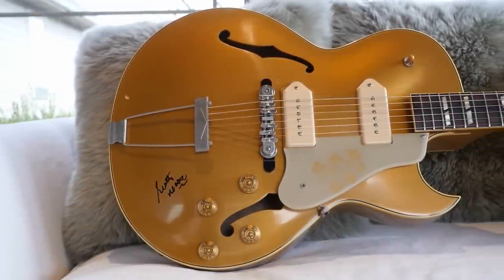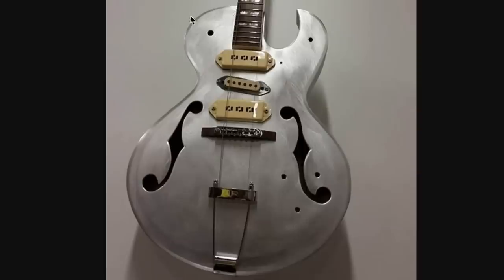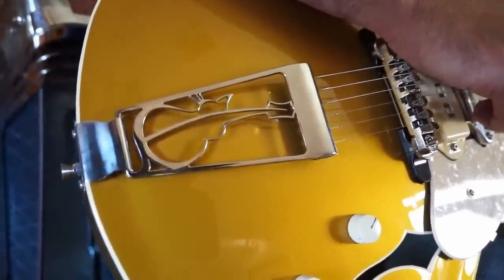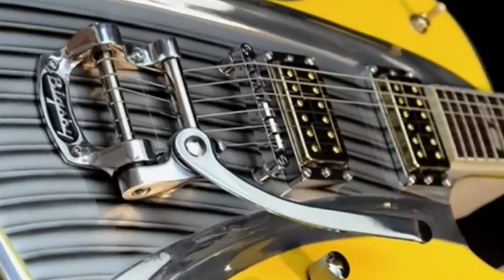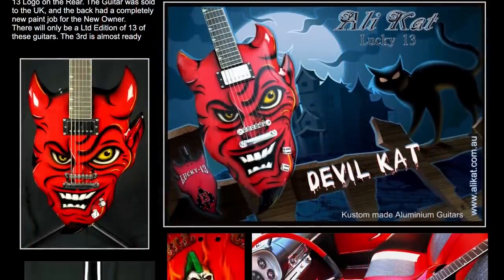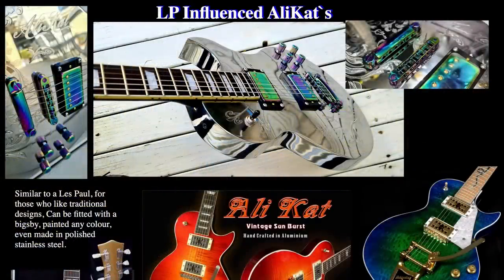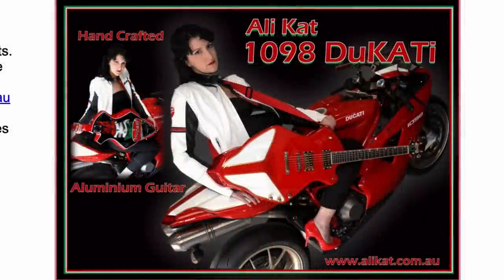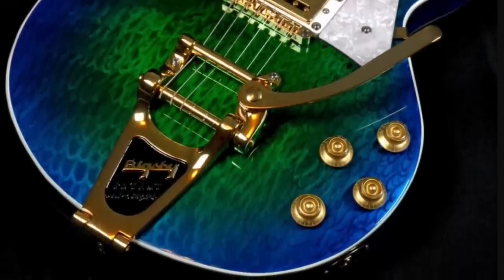Metal Rockabilly Guitars from Downunder! | Spotlight Ali Kat Guitars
🐕 Episode Guide:
0:00 - Intro - Check Links in the Description
0:22 - Alikat Guitars & The Memphiz Kat
2:48 - Memphiz Kat Tone Sample
3:25 - Classic Car Guitars
4:35 - Other Crazy Guitars
5:51 - LP-Like Guitars
7:01 - More Guitars by Alikat
7:51 - Tone Samples & Picture Slideshow

🎞️ Videos Mentioned:
0:06 2013 Gibson Memphis Hand Signed Scotty Moore Signature ES-295

2:17 The Memphiz Kat Ali Kat Aluminium Rockabilly Guitar

3:48 1998 Jackson Roswell Rhoads Aluminum Guitar